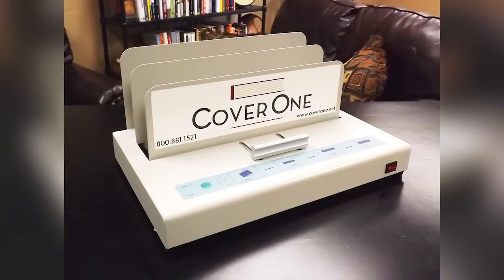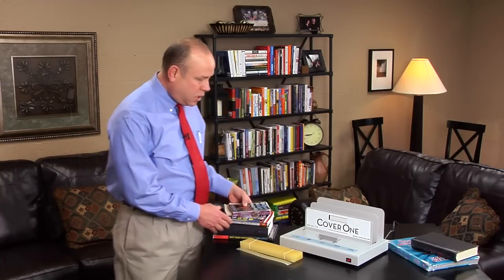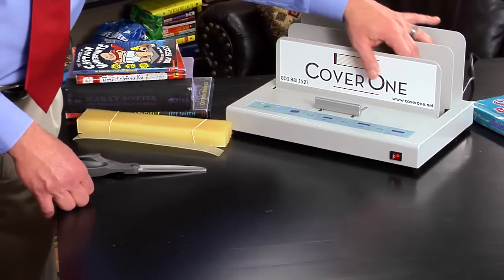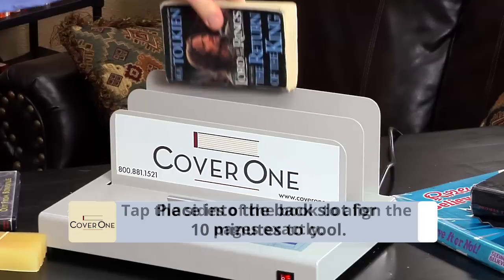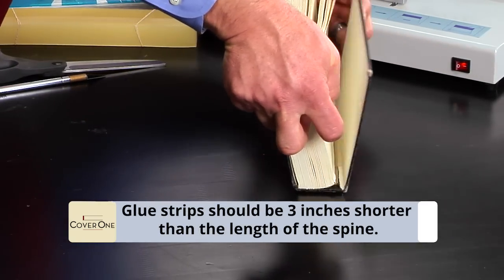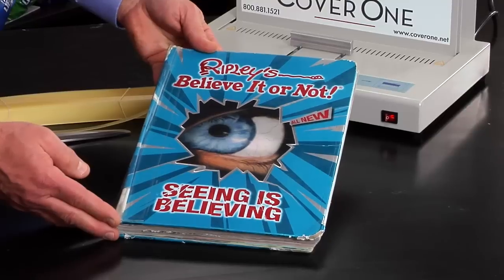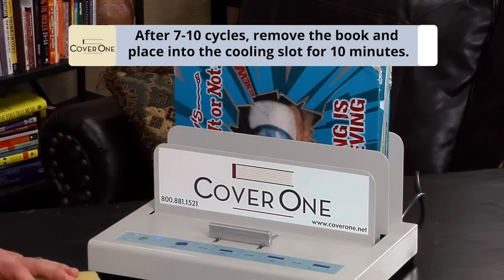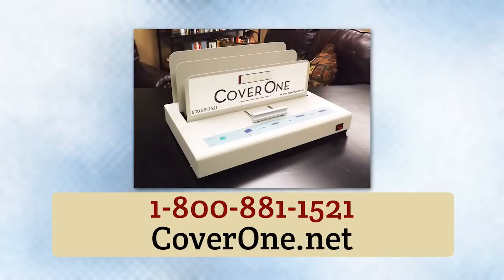Cover One Book Repair System | For Schools, Libraries & More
Discover what many schools, libraries and institutions have learned about better book repair. Repair and restore loose pages in damaged books with the Cover One Book Repair System! In only 10 minutes from start to back-in-use-condition, this process can restore any size of damaged book with loose pages to better than it was brand new, and all for an average cost of only 25 cents per book! Since 1991, thousands of Cover One machines have been sold worldwide.

READING MOTIVATION POSTERS...
24 (11x14in) Reading Genre POSTERS for Libraries or Classrooms - ORDER